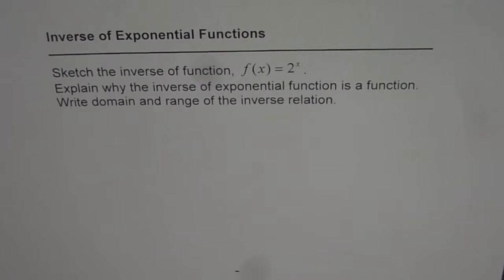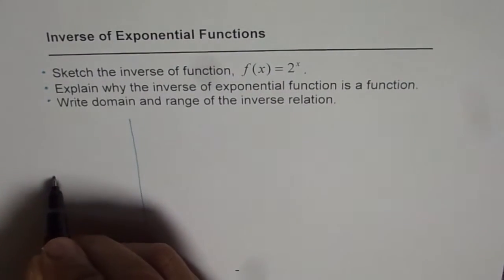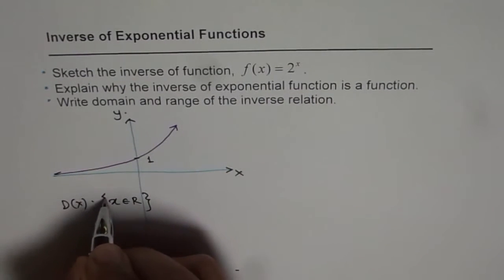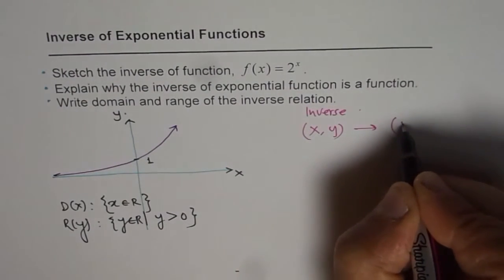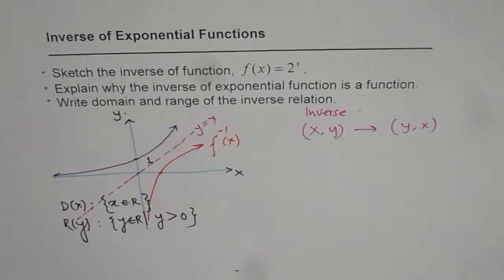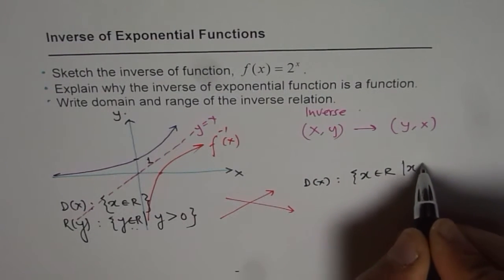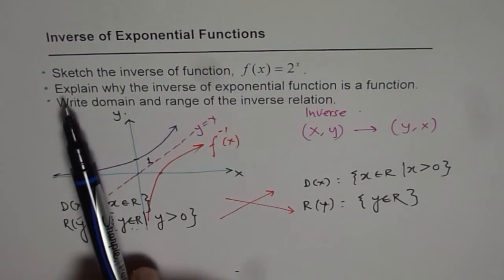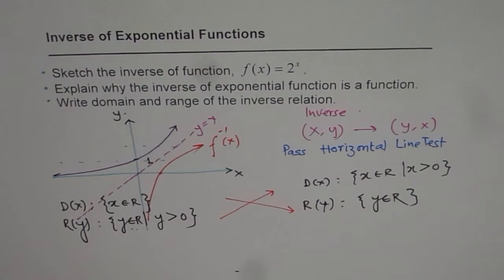Graph Inverse of Exponential Function